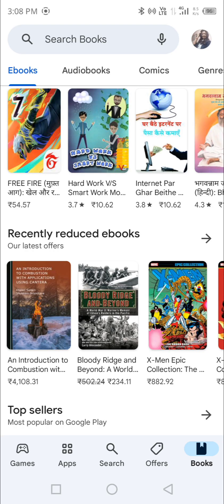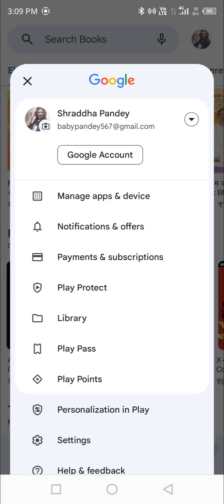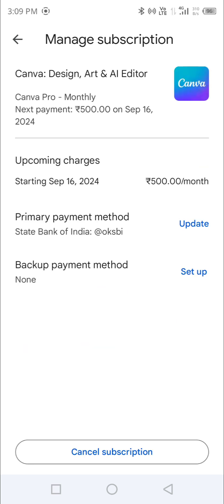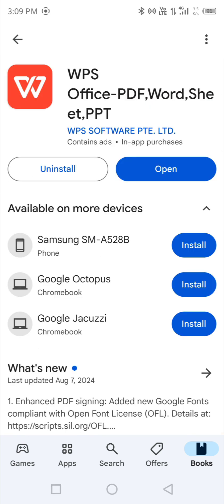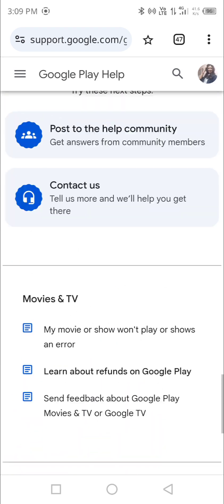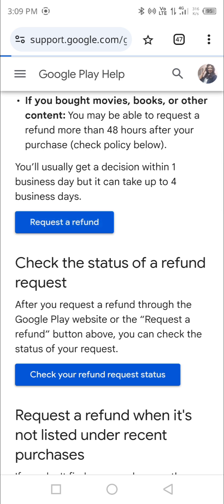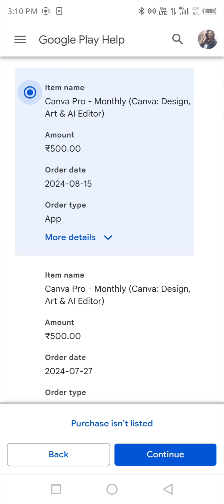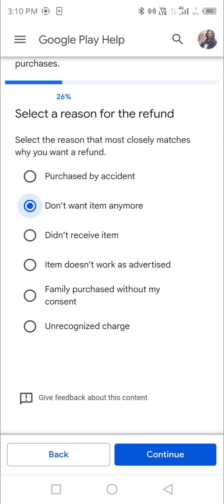How to Refund Money from WPS, LinkedIn, YouTube, Canva & More Apps through Google Play Store!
*Description:*

"Learn how to get a refund from popular apps like WPS, LinkedIn, YouTube, Canva, and others through the Google Play Store. Follow our step-by-step guide to request a refund easily.

In this video, we'll show you:

How to request a refund on the Google Play Store
How to cancel subscriptions and get a refund
How to contact app developers for a refund
Common reasons for refunds and how to avoid them

Don't let unwanted charges drain your wallet! Watch now and take control of your app expenses.

*Timestamps:*

Introduction
Refund process on Google Play Store
Canceling subscriptions and refunds

Join me on this educational journey, and let's explore the world of graphic design, writing, digital marketing, and more, together!